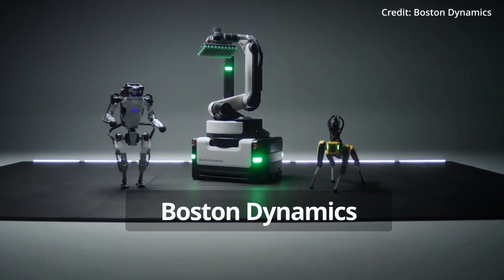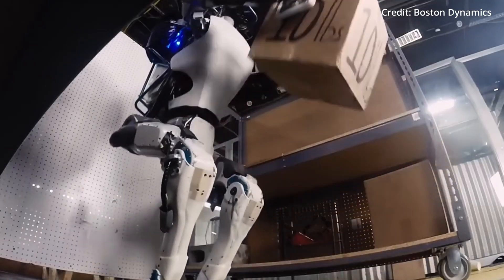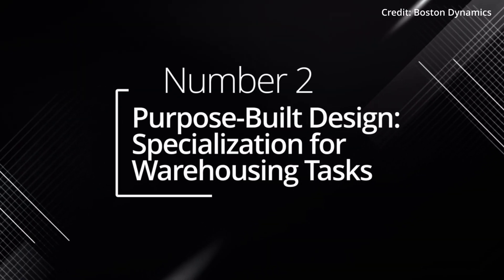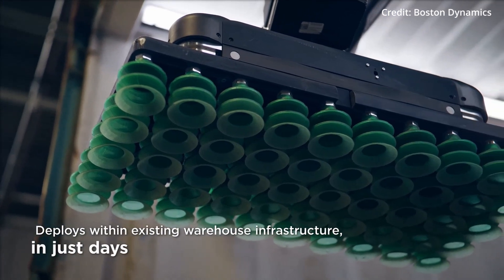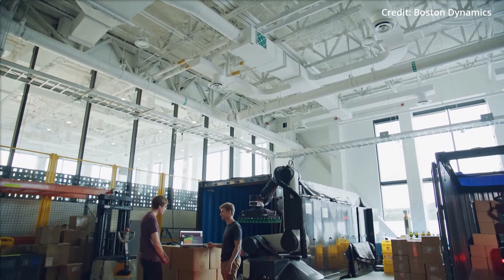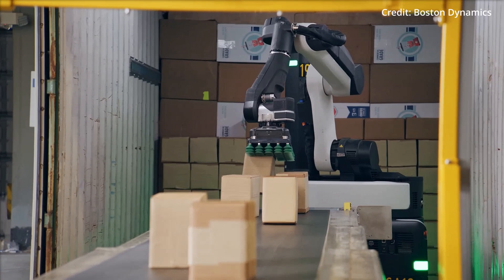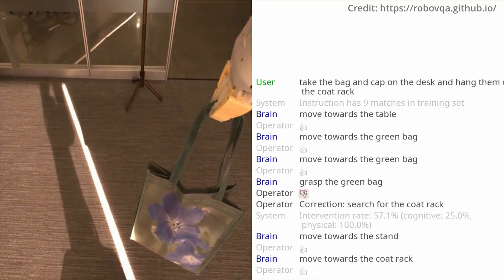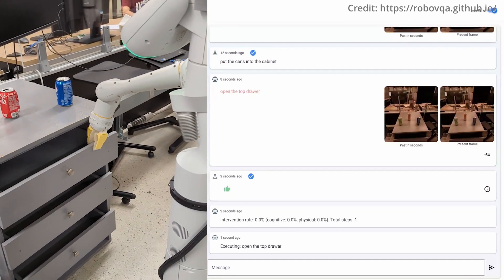Boston Dynamics Unveils New 24/7 AI Robot + 5 Automation Upgrades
- Explore the cutting-edge of robotics with Boston Dynamics' new Stretch and Google's RoboVQA AI robots.

AI news timestamps:
0:00 Boston Dynamics
4:21 Google RoboVQA AI